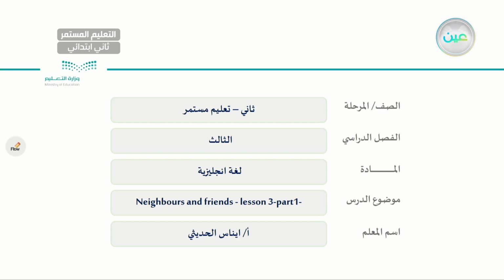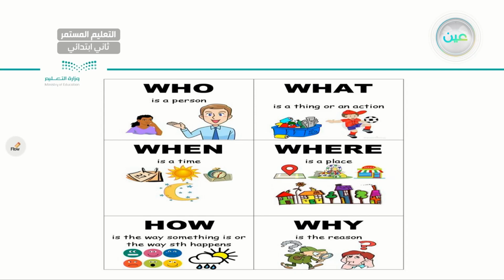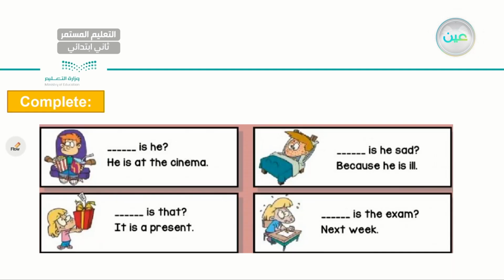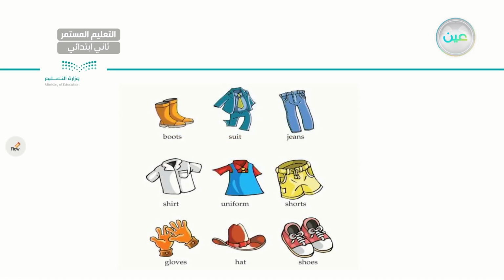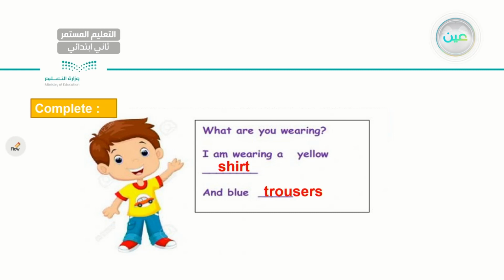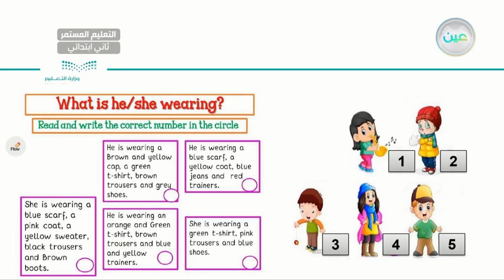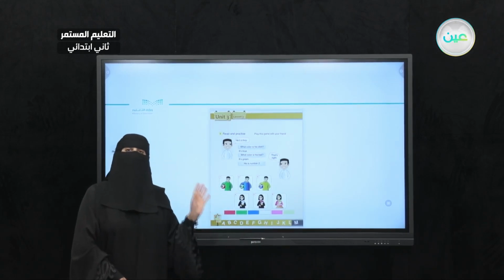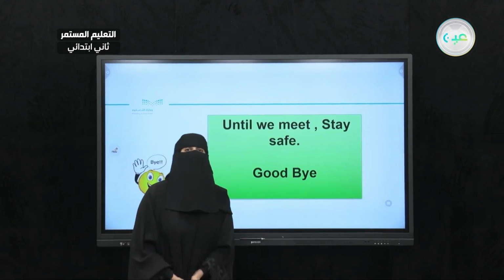Neighbor & friends lesson 3 part1 - إنجليزي - الصف الثاني الابتدائي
الحصة الثانية - الأثنين - الأسبوع الخامس - الصف الثاني الابتدائي التعليم المستمر